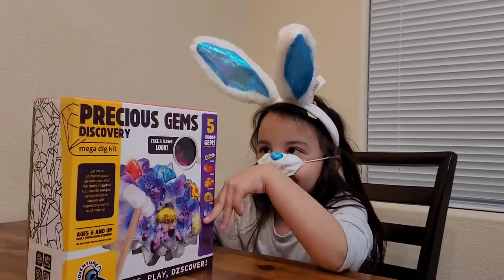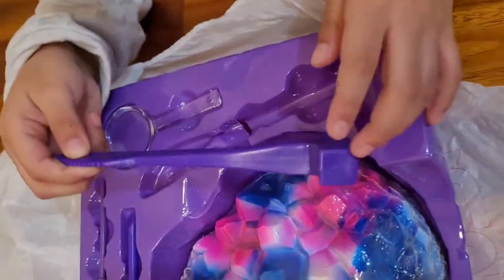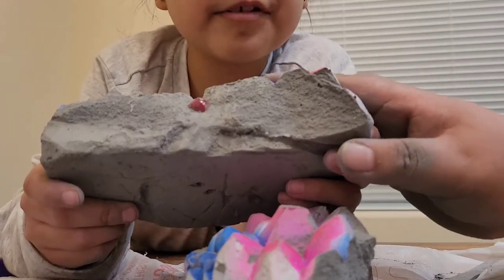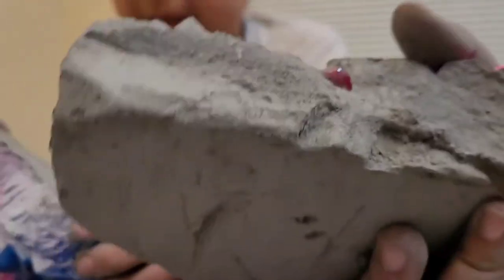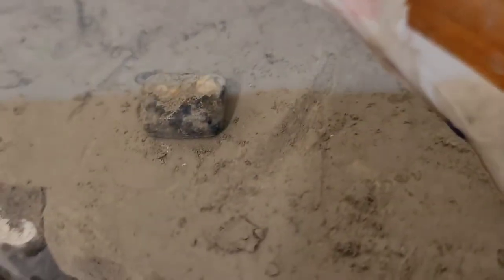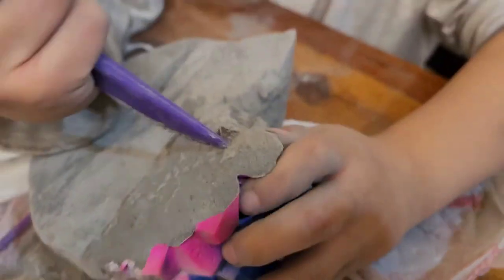Precious Gem Discovery Dig Kit!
Dig kit was purchased from 5 Below for only $5